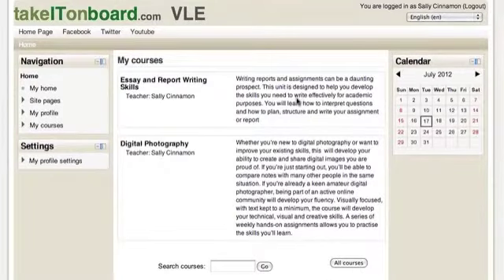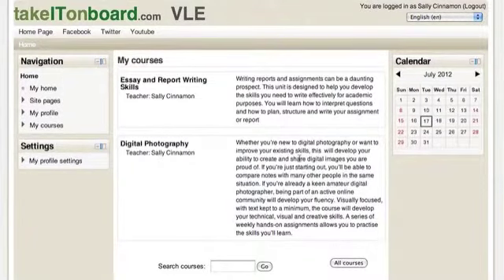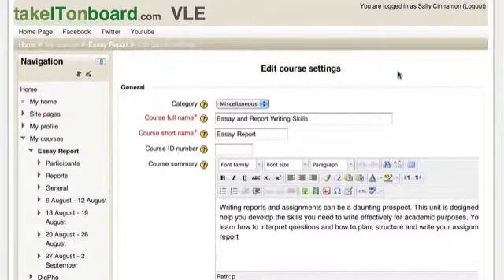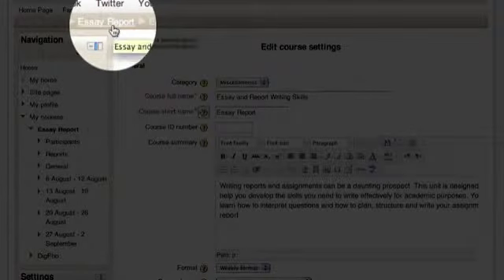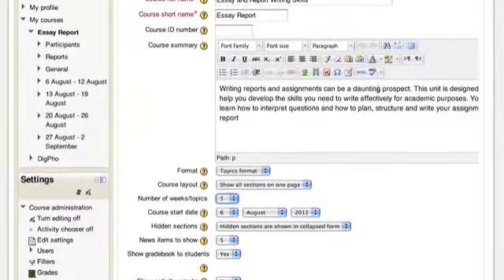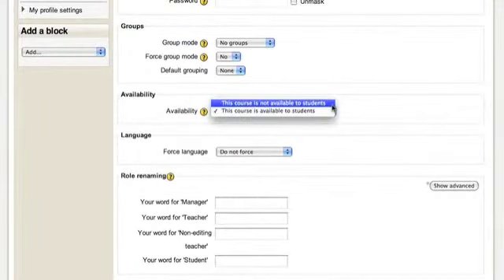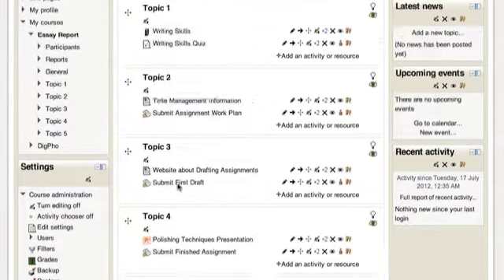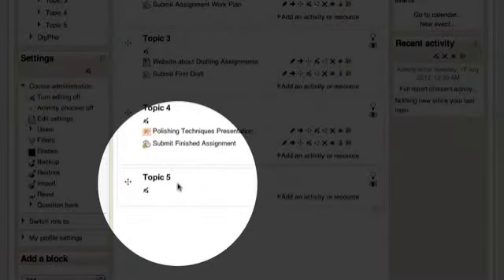Moodle Course Settings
This teacher tutorial should enable you to get a Moodle VLE course configured so that it is ready to add resources and activities for your students.